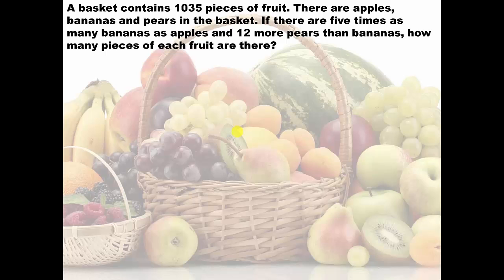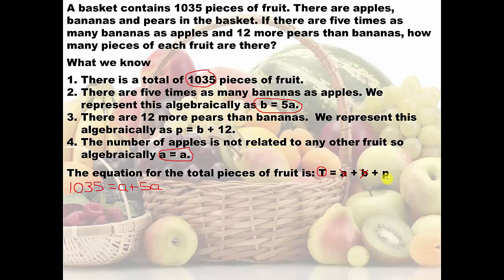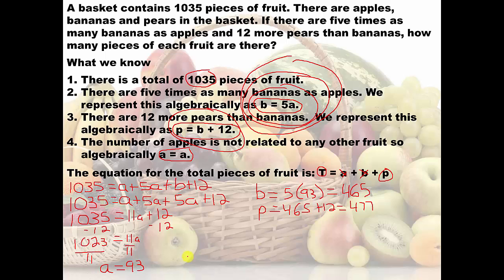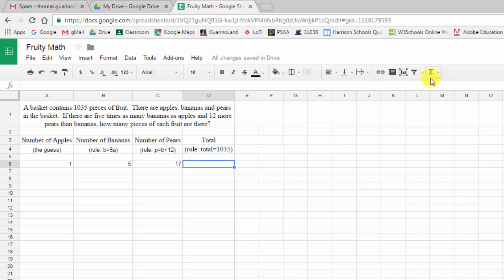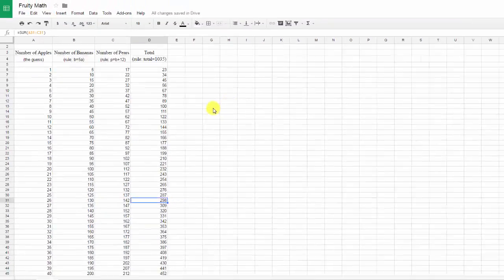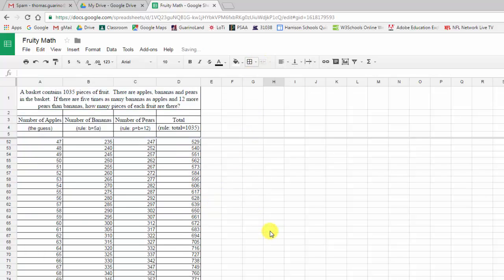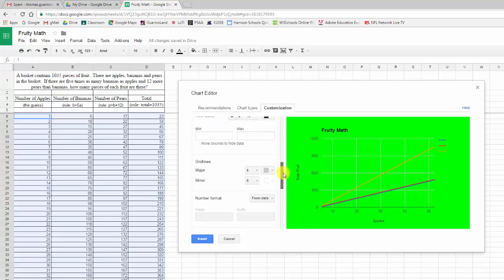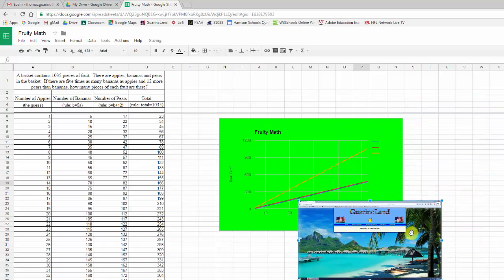Google Sheets Fruity Math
How to use google sheets to solve a math problem requiring algebraic substitution